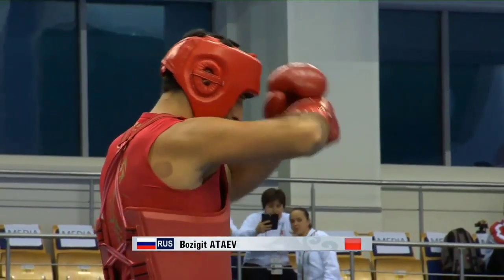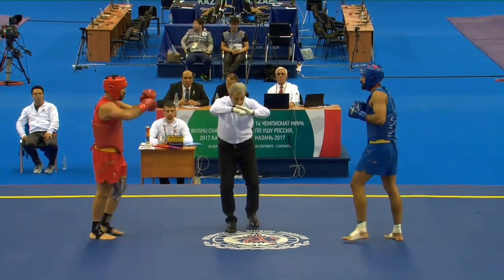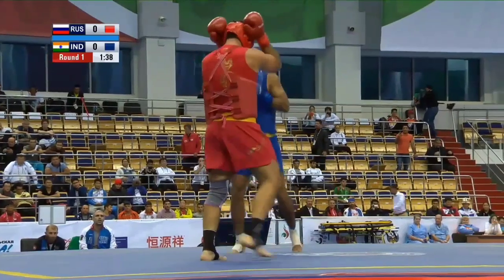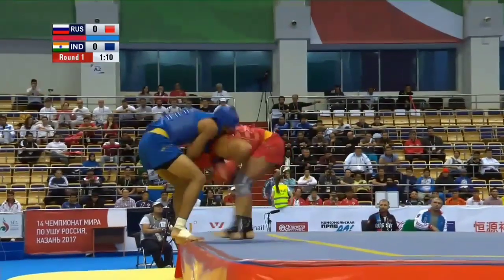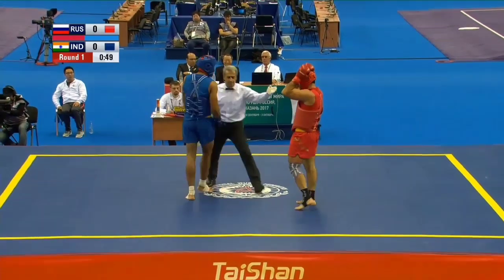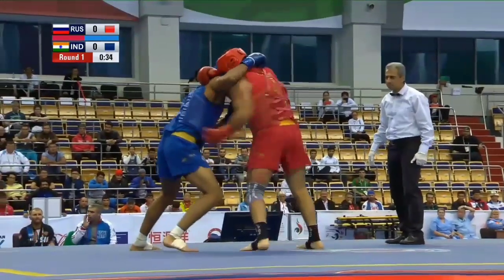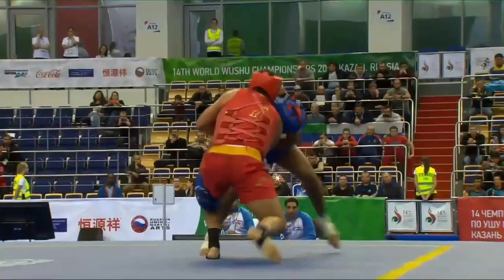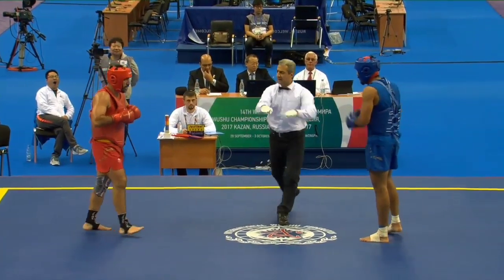Rajinder singh won fight in World wushu championship 2017 Kazaan Russia